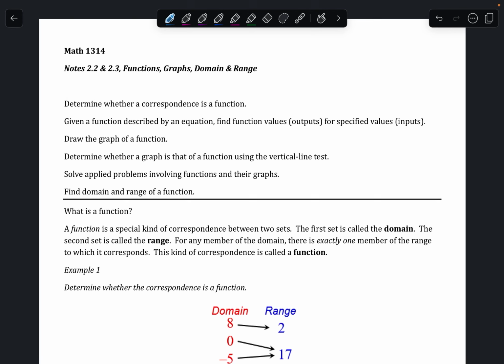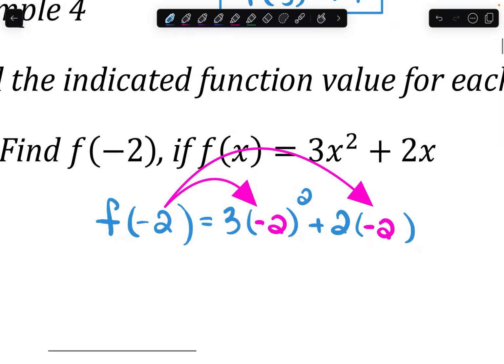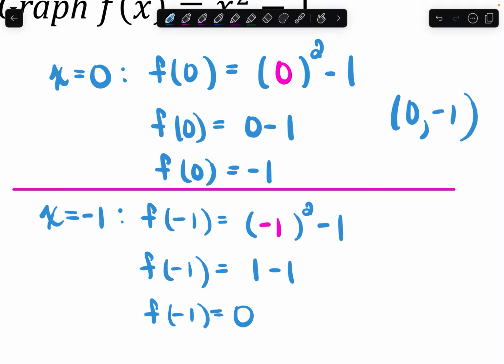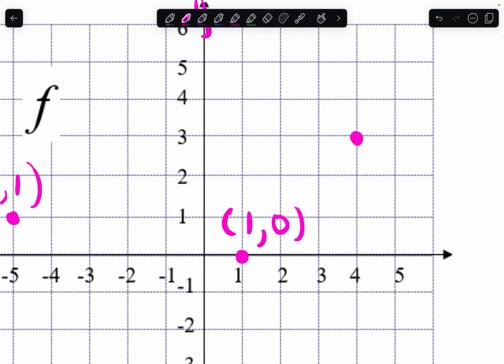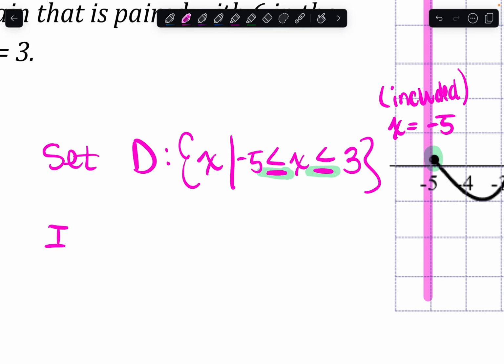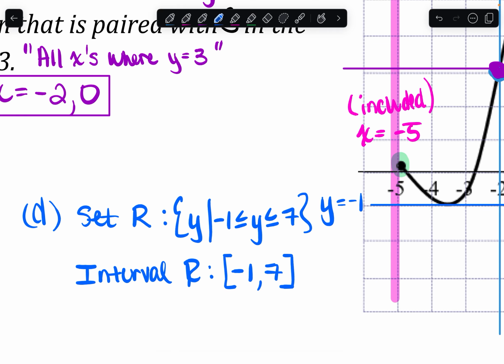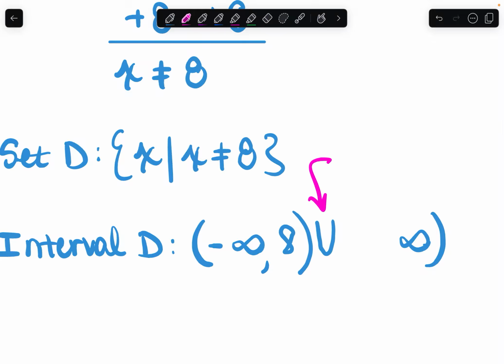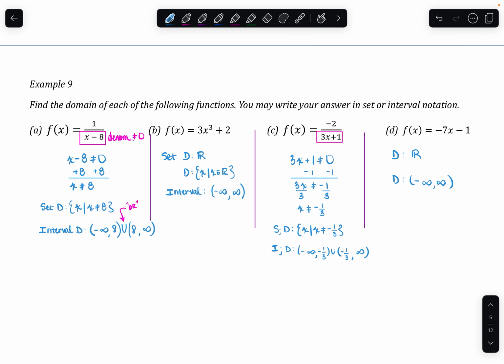1314 2 2 2 3 Video